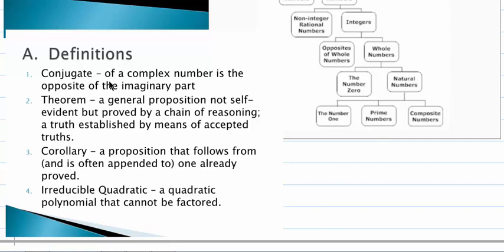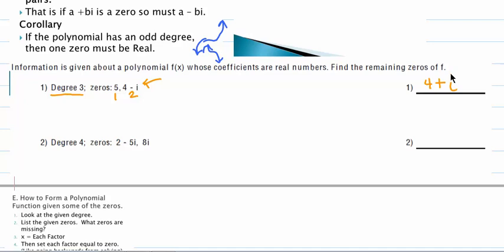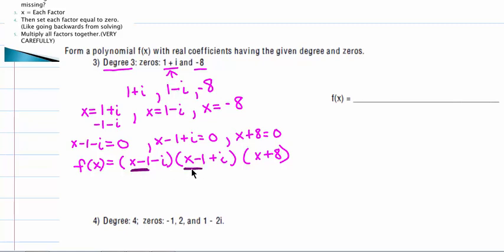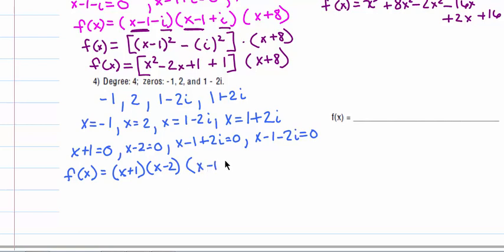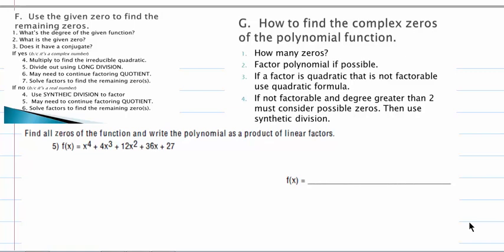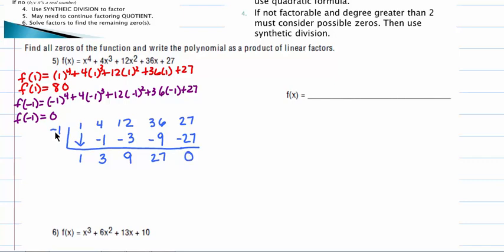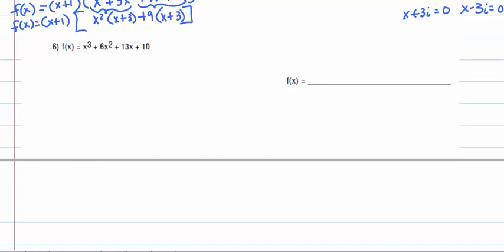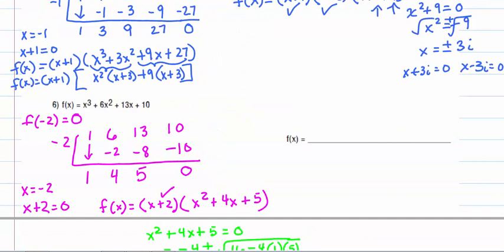5.7 Complex Numbers and Fundamental Theorem of Algebra